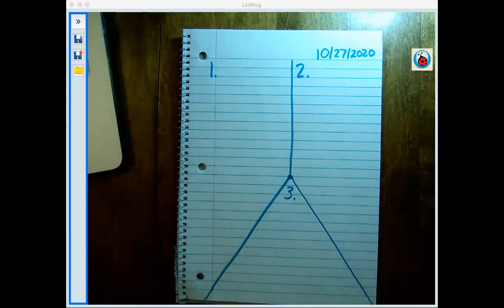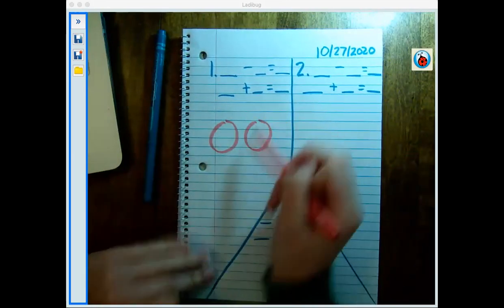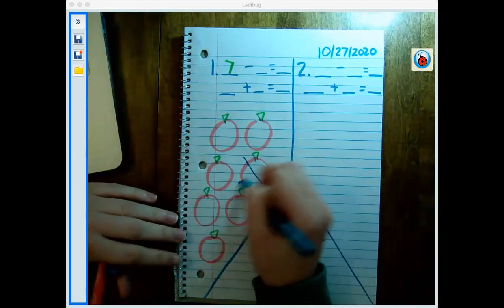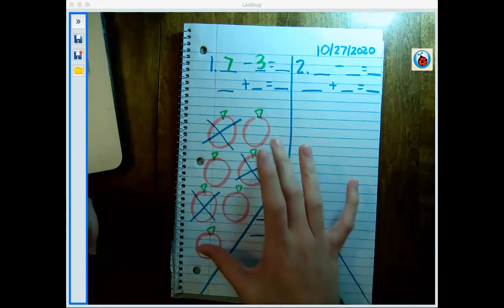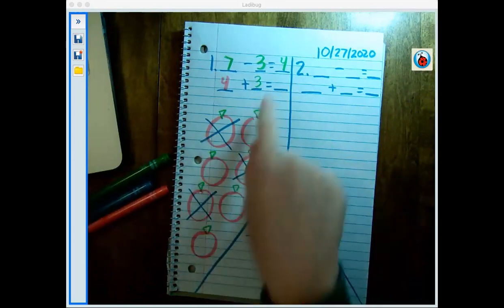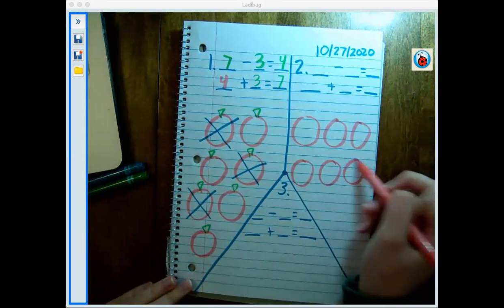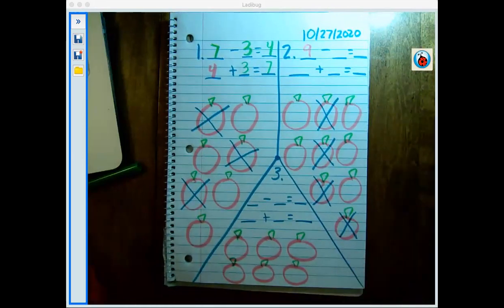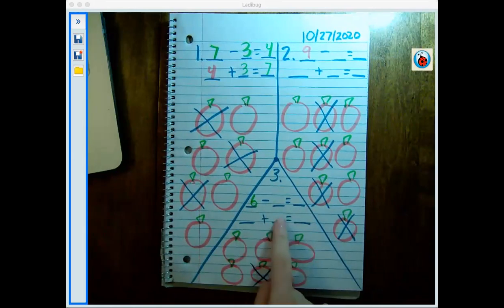Topic 4: Lesson 7